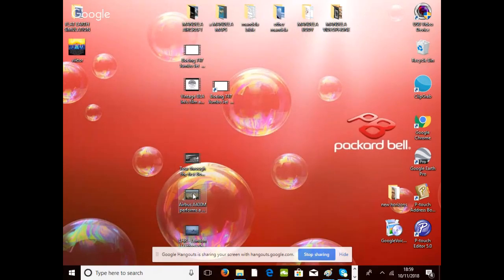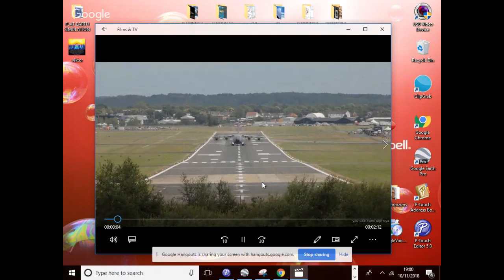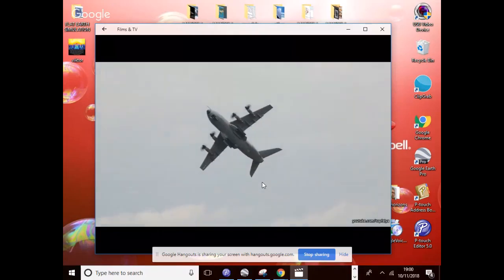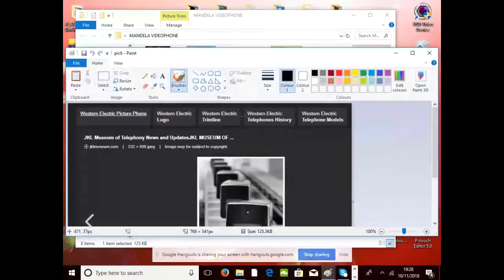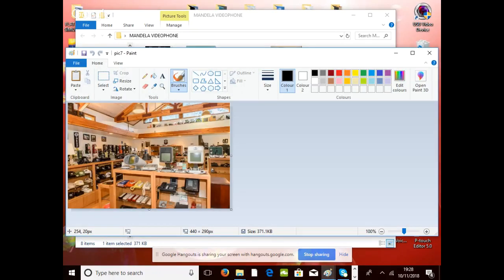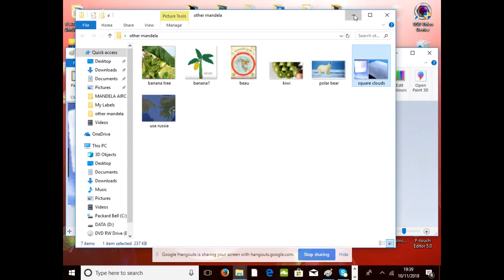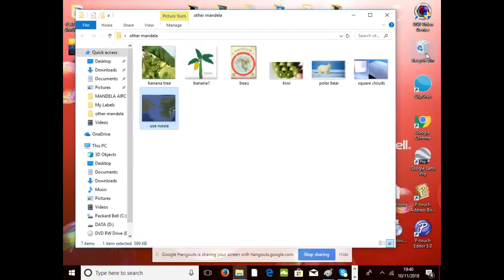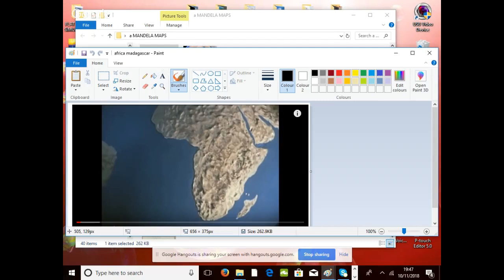Simulation, Mandela and FE Explained! Part 1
Lori and Lawrence look for the connections between simulation theory, Mandela Effect and flat earth. We show all the "changes" made to historic memory vs. modern memory. We explain what we think is happening with the "code" of our reality. Your comments and contributions are welcome to aid in the understanding of all these modern phenomena.